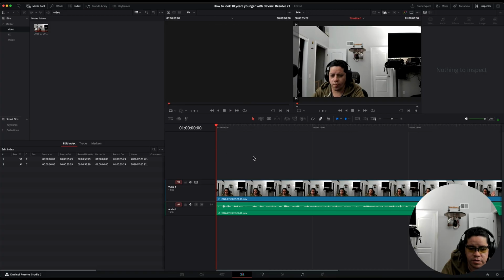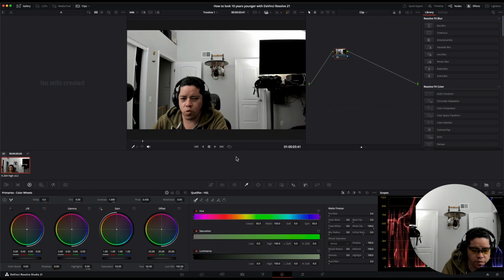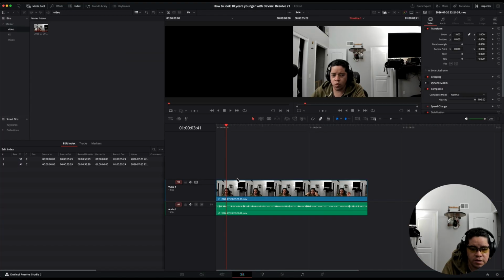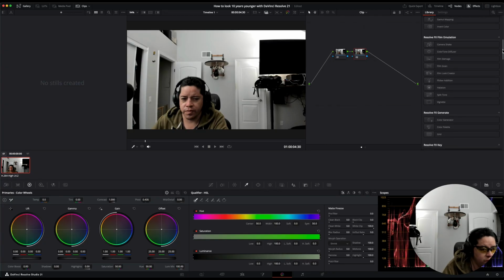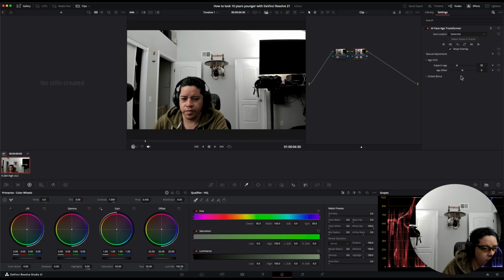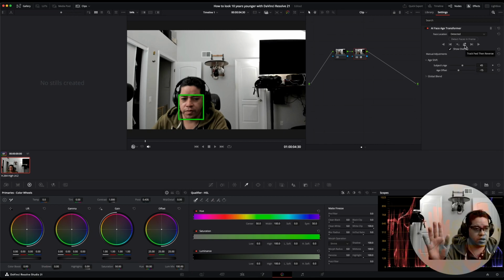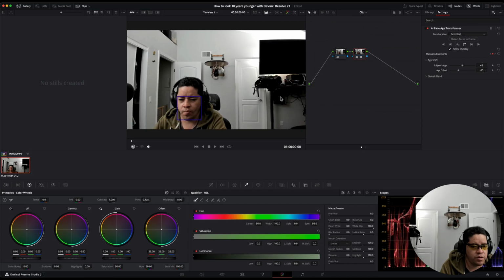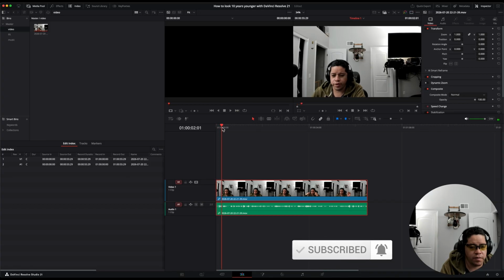How to Look 10 Years Younger in DaVinci Resolve 21 | Face Refinement Effect Tutorial for Beginners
Learn how to look 10 years younger on video using the Face Refinement effect in DaVinci Resolve 21 Studio.

In this step-by-step tutorial, I demonstrate the Face Refinement effect on real footage of myself looking tired, sick and definitely not camera-ready. You’ll see the original recording, how Face Refinement analyzes and tracks the face, the adjustments I made, and the final before-and-after transformation.

The goal is to reduce distracting imperfections and create a younger, healthier and more refreshed appearance without making the face look fake or overly filtered.

Watch the complete tutorial to see exactly how much Face Refinement can improve talking-head videos, YouTube tutorials, interviews and other close-up footage.

Do you think the final result looks 10 years younger?